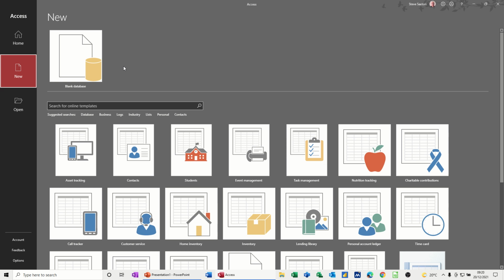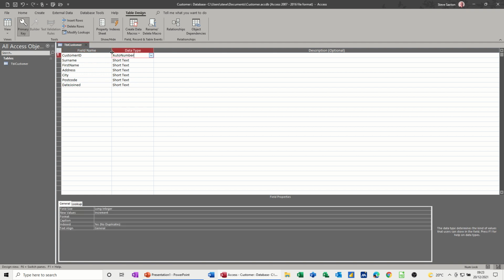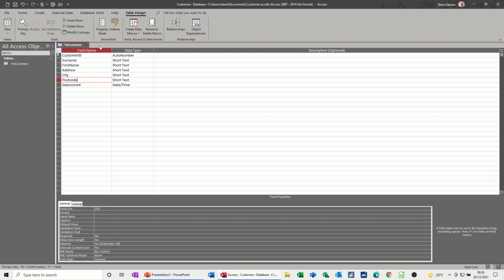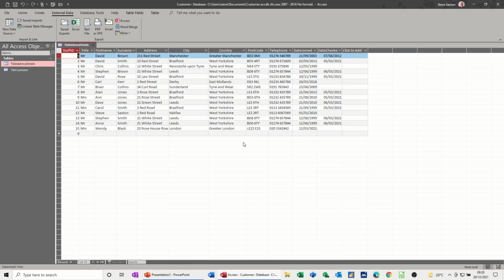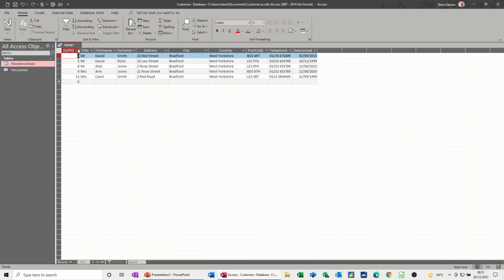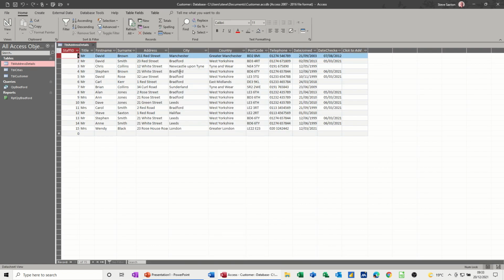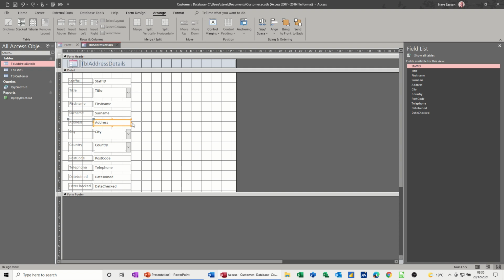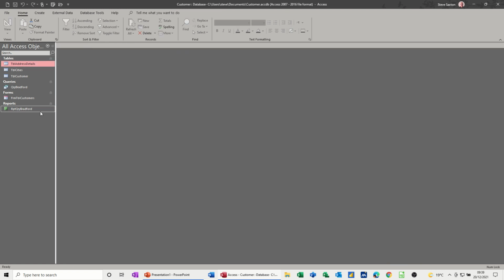Unlocking the Secrets of Microsoft Access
I'm about to share some game-changing Microsoft Access tricks that will make you a database pro in no time! Welcome to our deep dive into the world of Microsoft Access! In this video, "Unleashing Microsoft Access Secrets," we explore the powerful features and hidden gems of this versatile database management system. Whether you are a beginner or looking to enhance your skills, this guide will help you unlock the full potential of Microsoft Access.

Join us as we cover essential topics such as:
- Understanding the Access interface and its components
- How to create and manage tables effectively
- The secrets of designing user-friendly forms
- Utilizing queries to extract meaningful insights from your data
- Tips for generating dynamic reports that impress
- Advanced techniques for streamlining your database processes

This video is packed with practical tips and tricks that you can apply immediately to enhance your projects. Don't miss out on the opportunity to become a Microsoft Access pro!